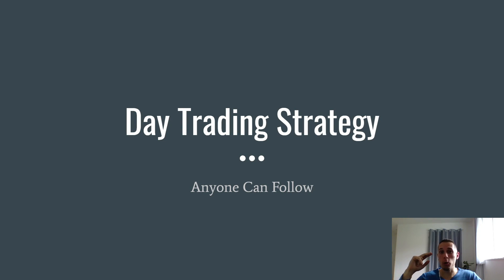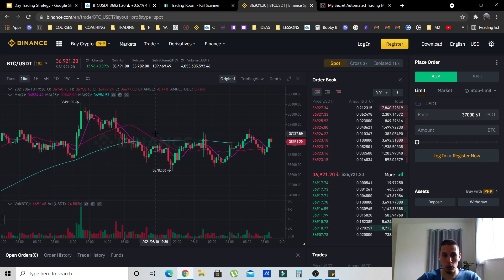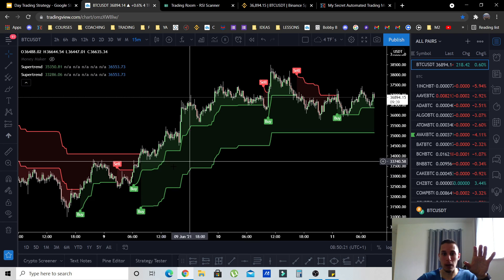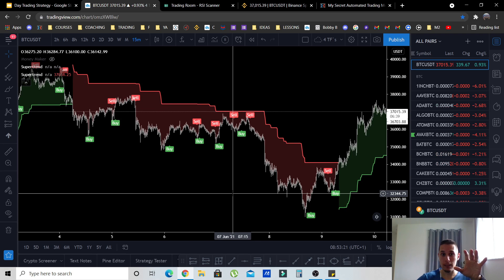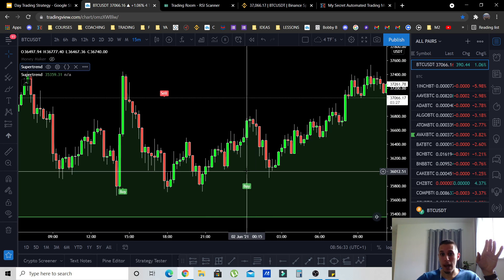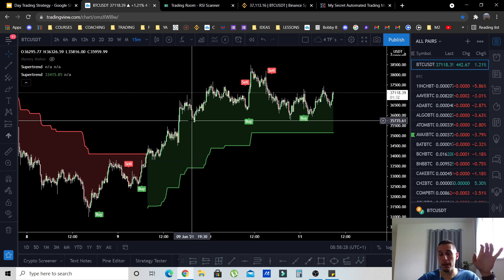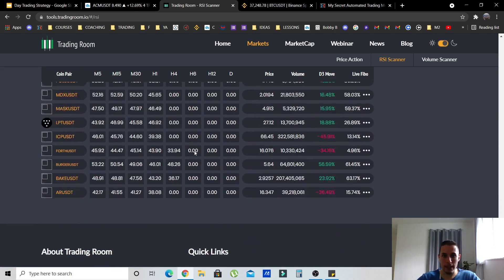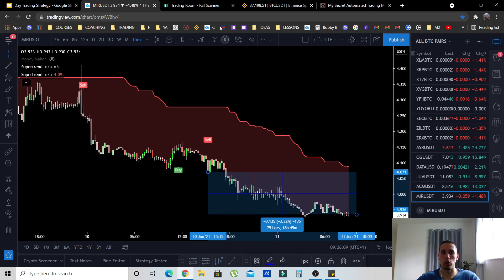Easy Crypto Day Trading Strategy Anyone Can Follow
👉 I turned $1,000 into $300,000 in 20 months of trading crypto.

Tired of losing money😞?
Want to Make Money Consistently with Crypto?✅

Do you keep track of your trades❓
⛔️There is NO WAY to make it in this business without tracking⛔️